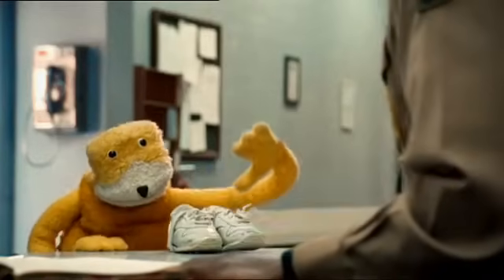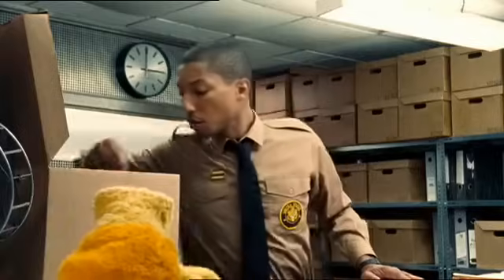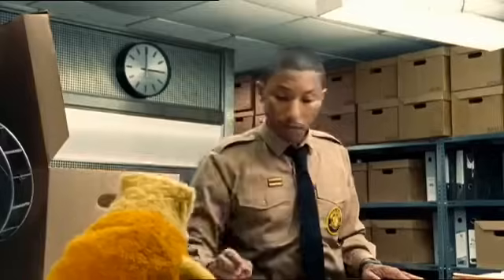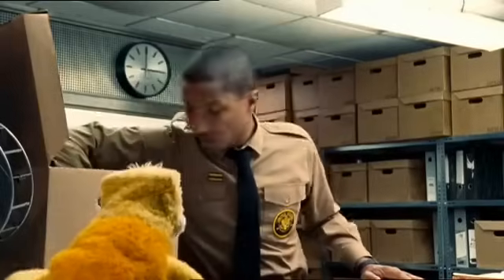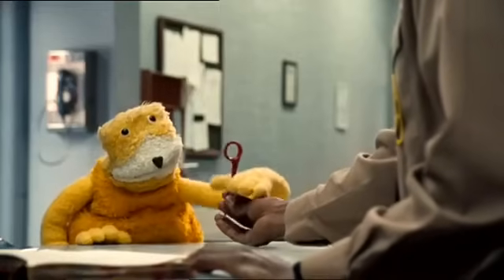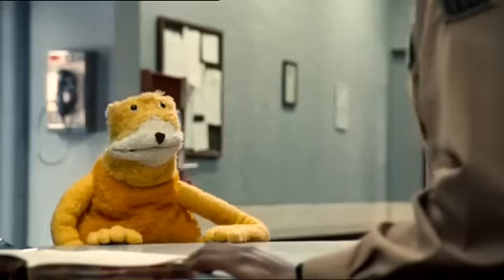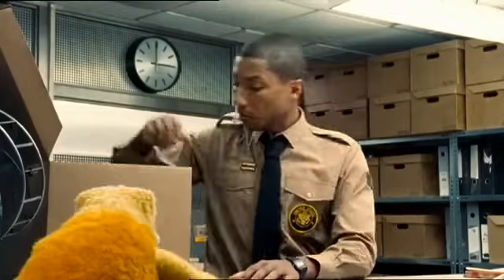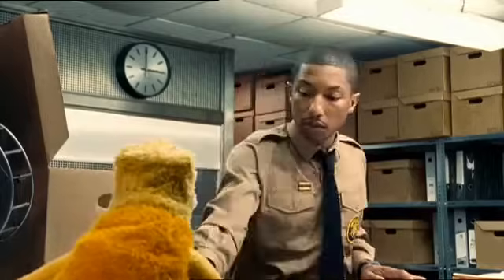WHERE'S THE MONEY GEORGE Mr OIZO